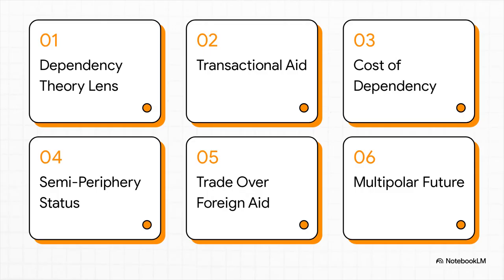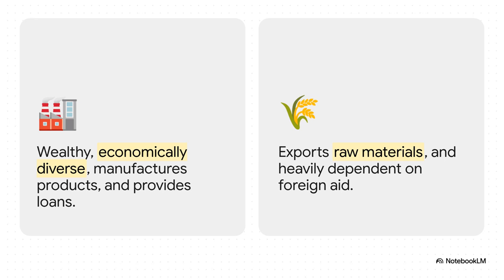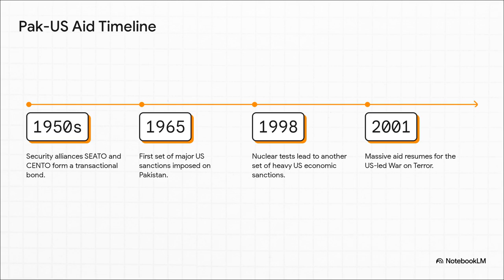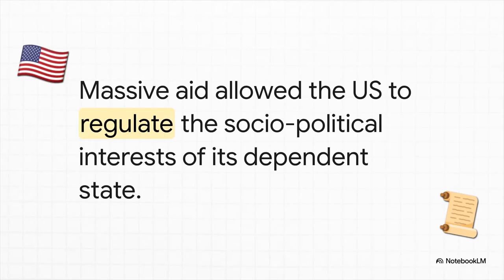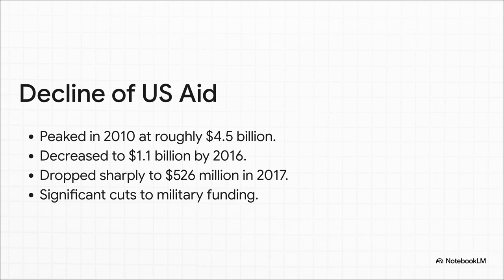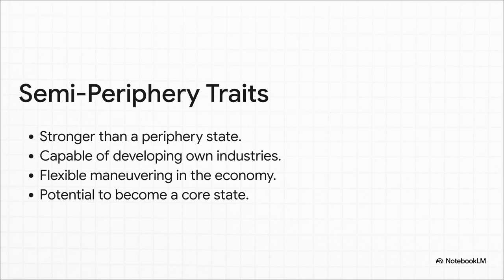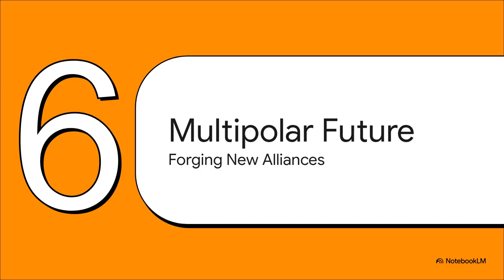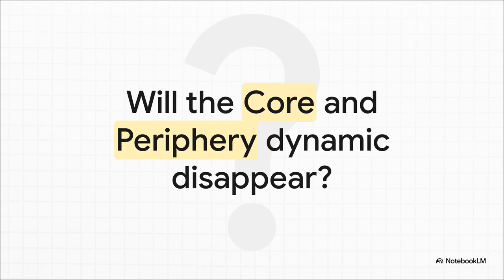Beyond Aid: The Real Reason US-Pakistan Ties Are Collapsing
US-Pak Economic Shift